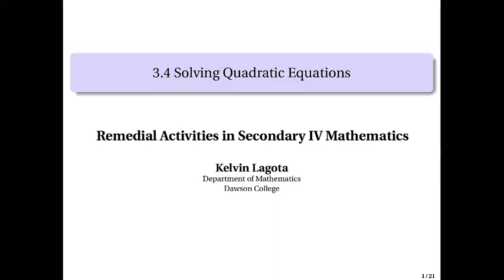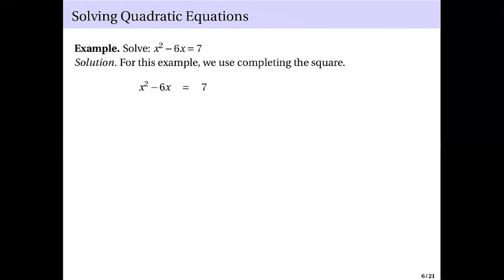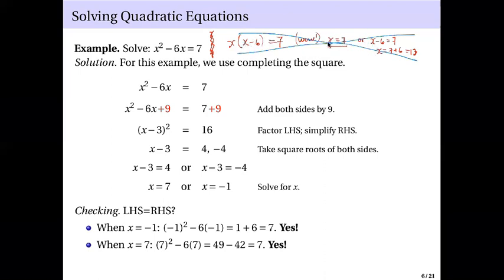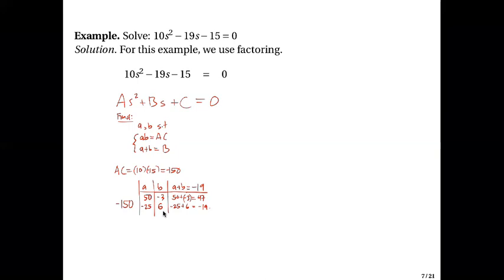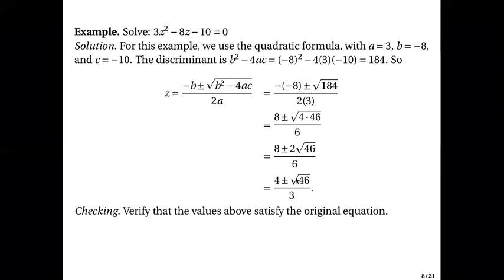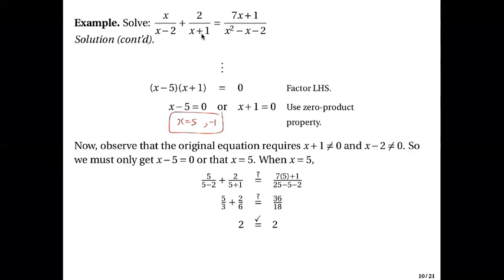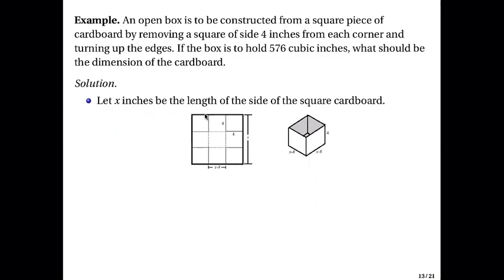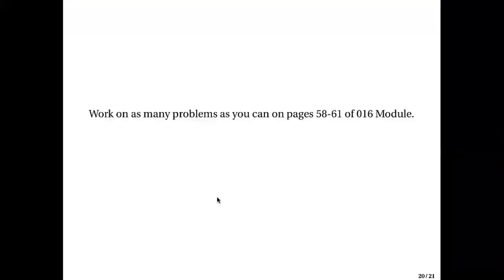3.4 Solving Quadratic Equations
This is a prerecorded discussion.
Term:
Date:
Topic: Solving quadratic equations